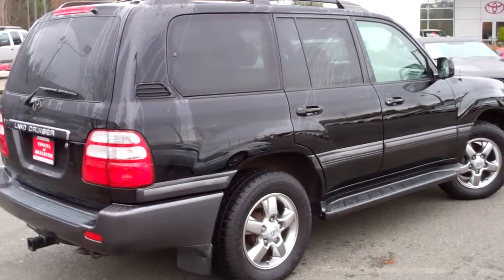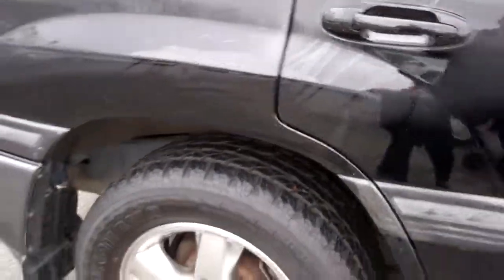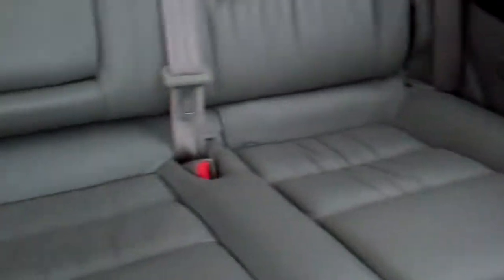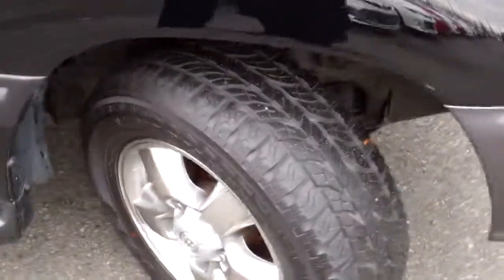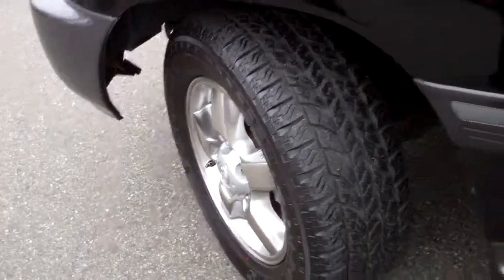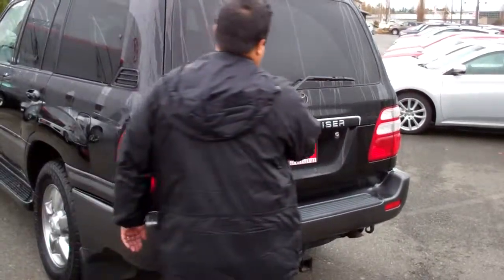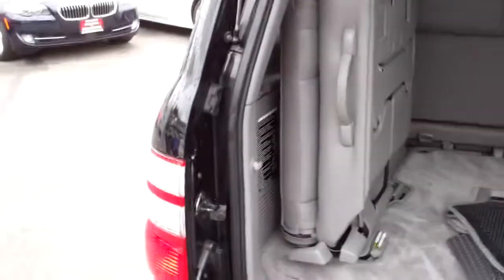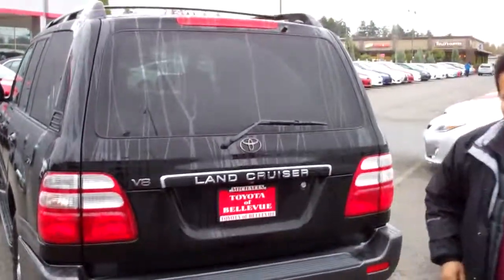LandCruiser 2004 info